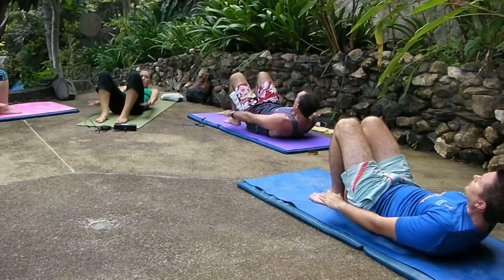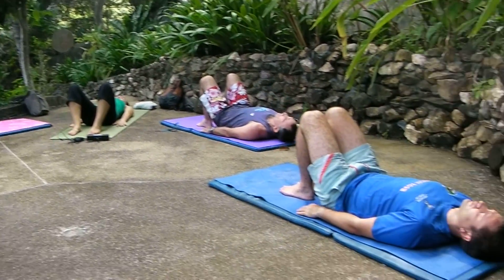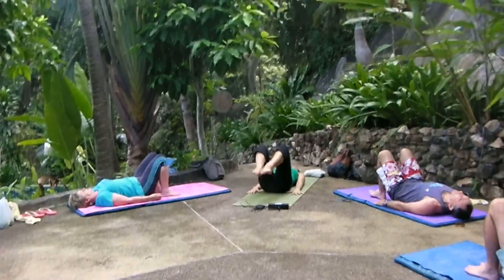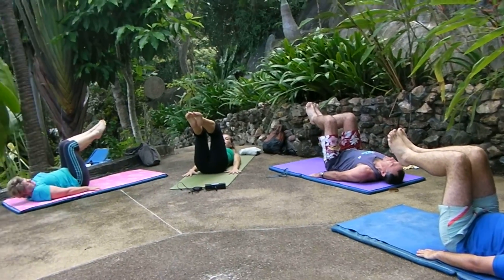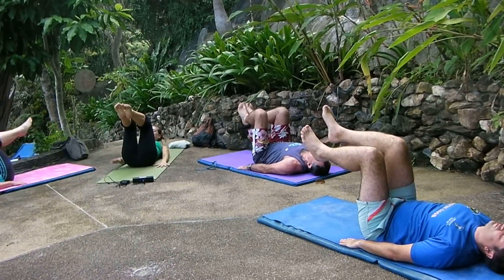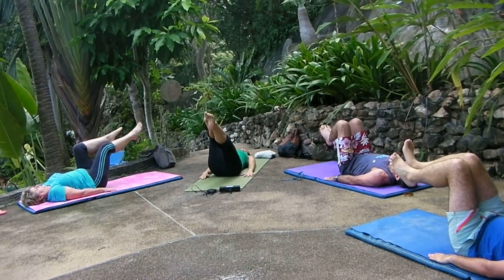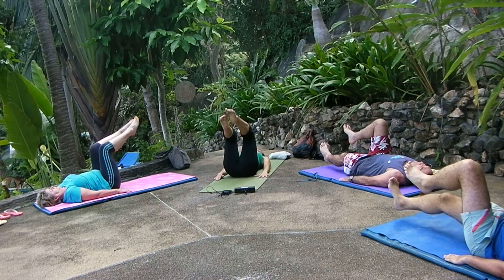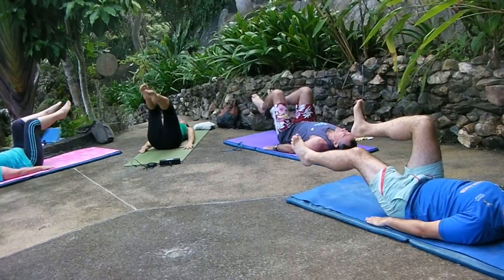fitness hoiday pilates december 2012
Start getting your core strong and improve your posture with pilates